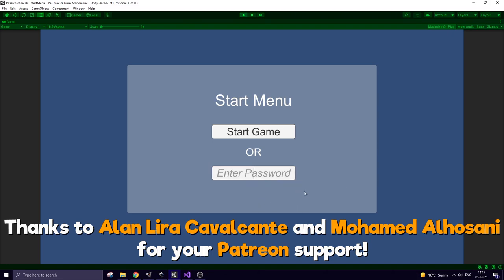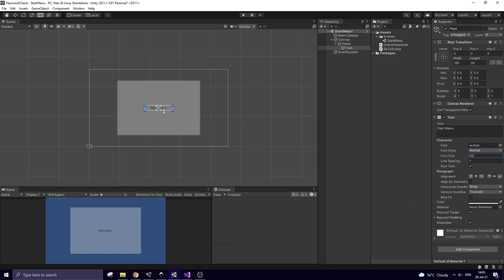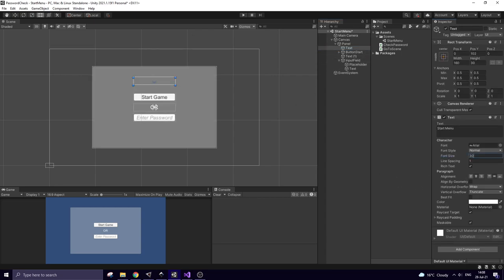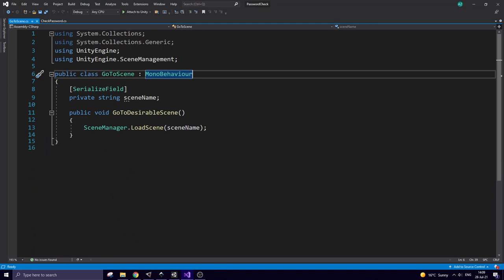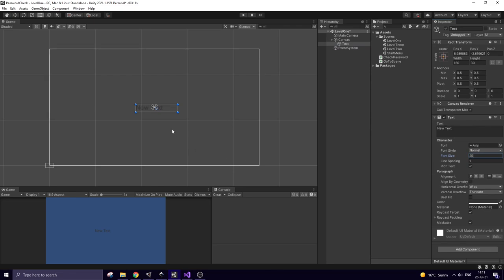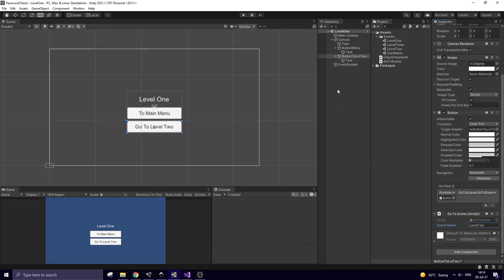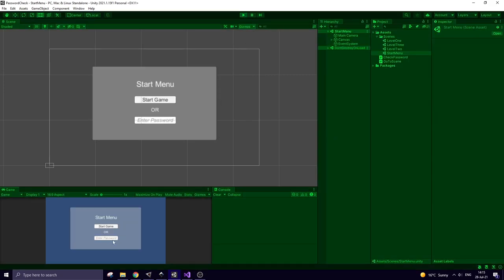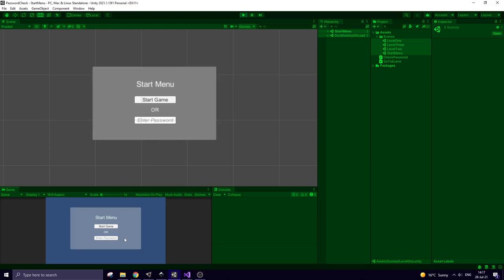Secret Password To Continue Playing A Level You Want Feature For Your Game Made With Unity Software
Hi! In this video, I show you a simple way to proceed to some level or scene using a secret password. So initially you don’t know the password and you can only begin from level one. From this first level, you can go back to the main menu if you didn’t succeed for example or if you did succeed then you can proceed to level two. Doing this you get a secret password which you can enter in a special field and immediately jump to level two. Completing level two you get the password to level three. Entering that password in the start menu you jump to level three.

More designs to come ;-)

Guess The Movie Is Available On Play Market For Free For Android devices